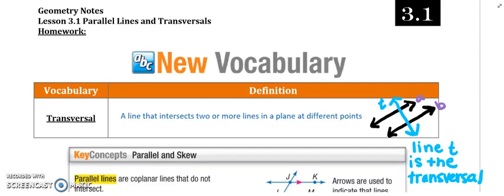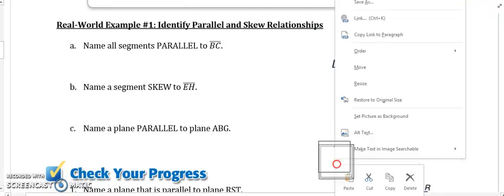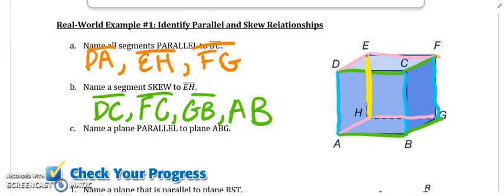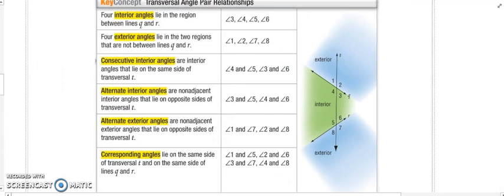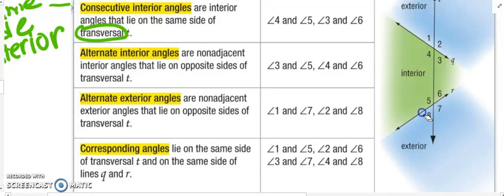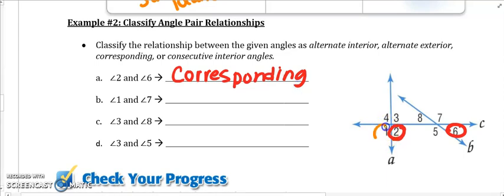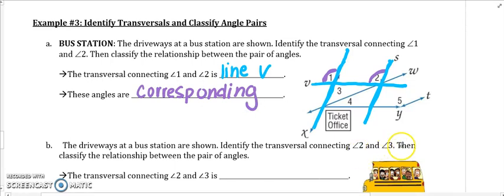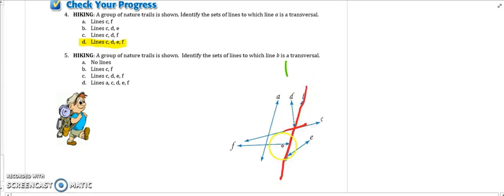3.1 Parallel Lines & Transversals